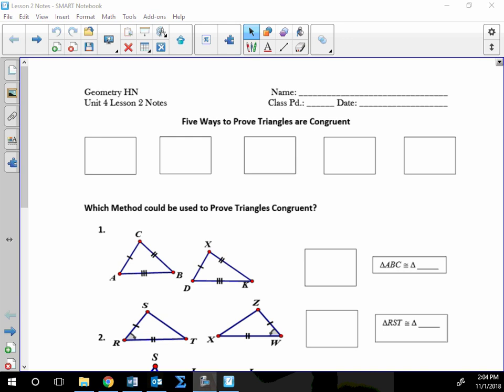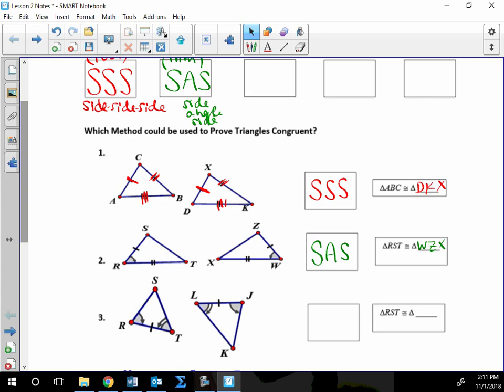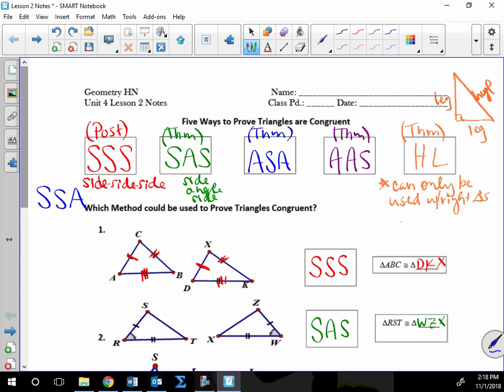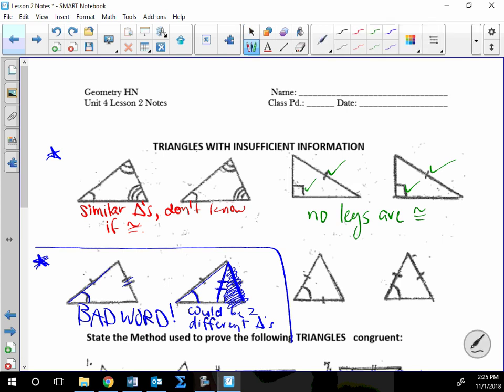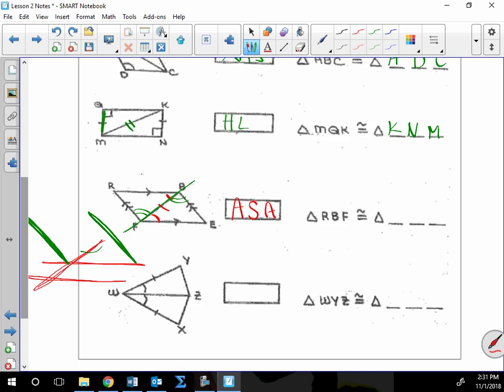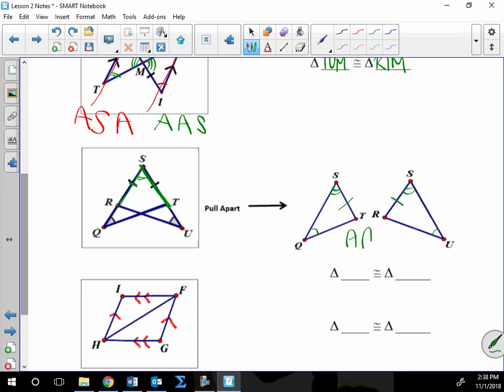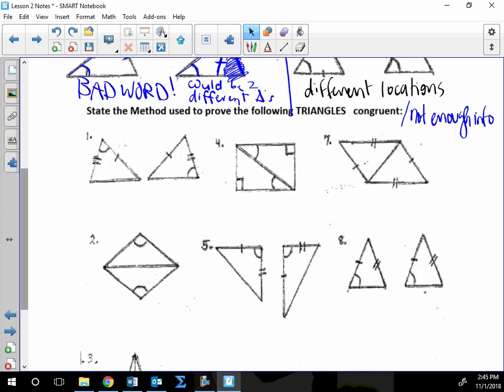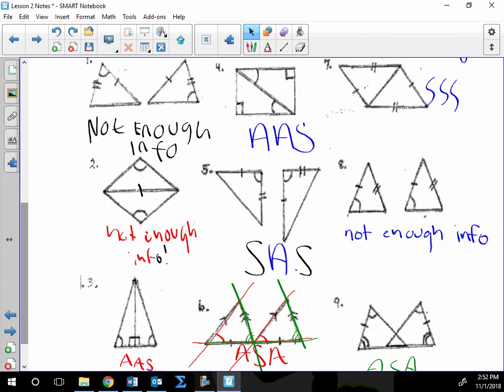Day 2 Proving Triangles Congruent